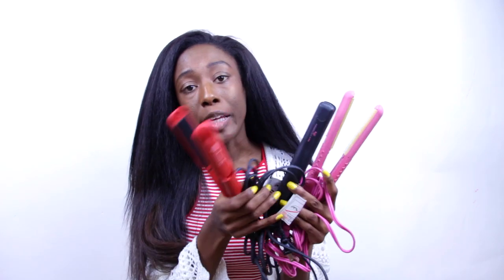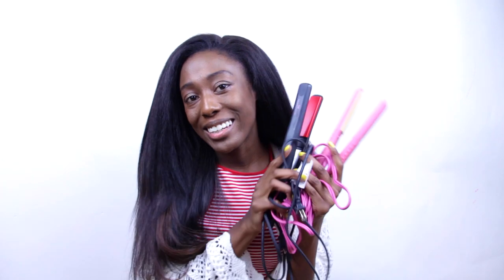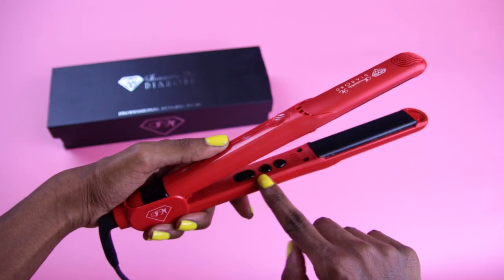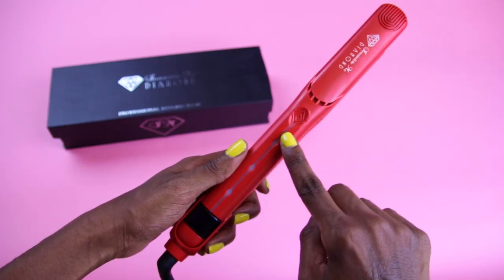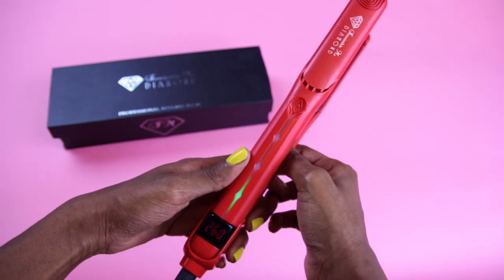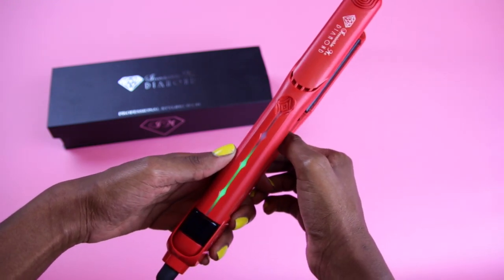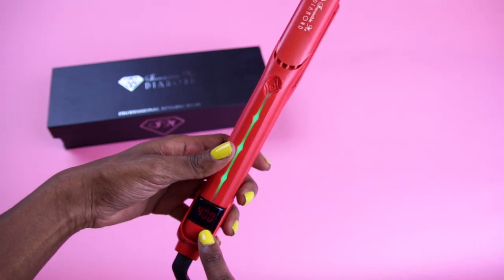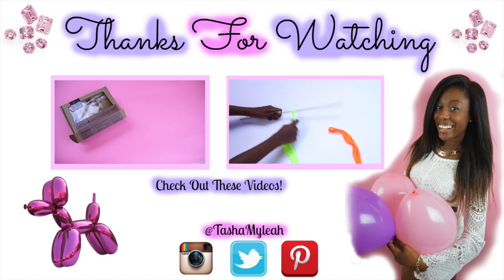From Frizzy To Sleek | Irresistible Me Diamond Flat Iron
What I use to straighten my natural hair and extensions!
Diamond Flat Iron Code IrresistibleTasha

Tasha on the WEB!
Instagram & Twitter| @tashamyleah
Etsy Store

Hi, I'm Tasha! I make DIY videos that include: fashion, room decor & sometimes even cooking! You may even find the occasional lifestyle video or vlog. I have a deep passion for upcycling, transforming thrifted clothing, & above all just doing things YOURSELF!